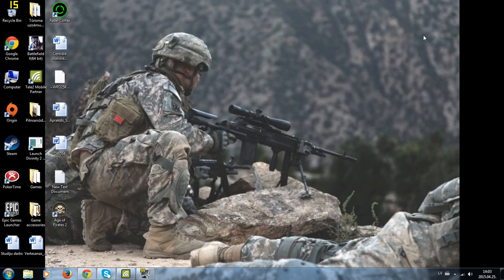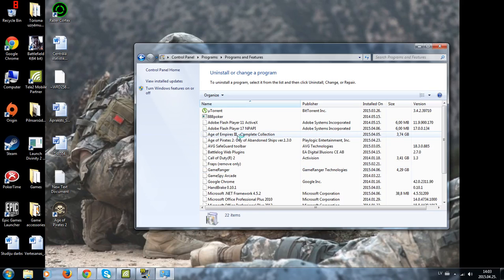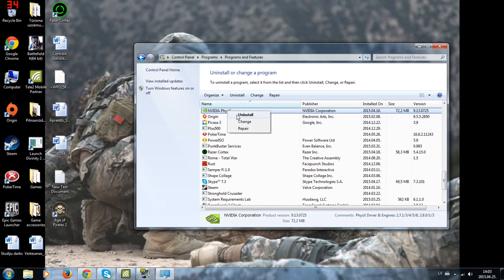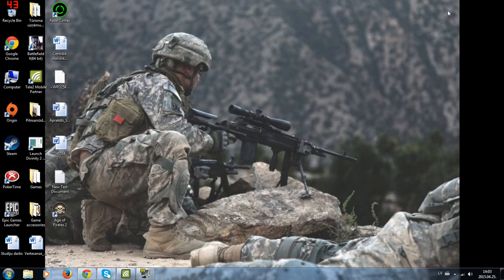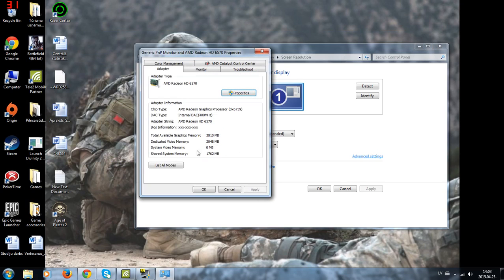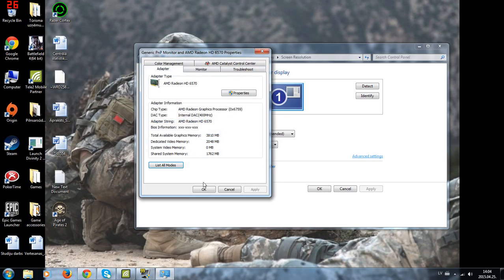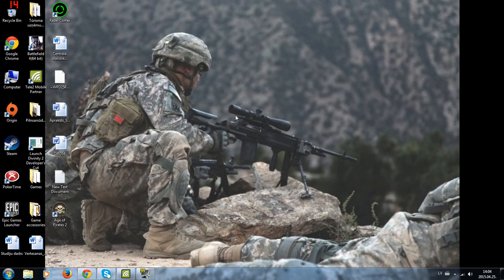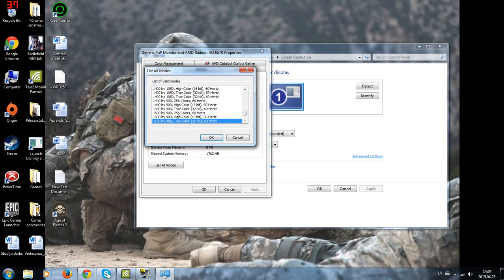How to fix Divinity 2 Developer's Cut launch crash.